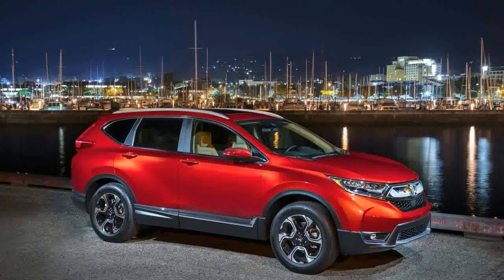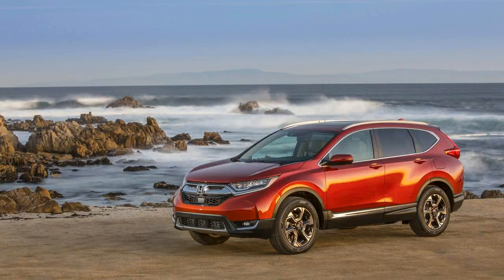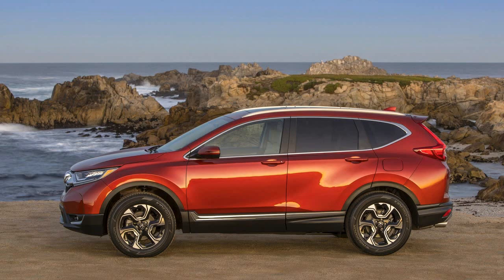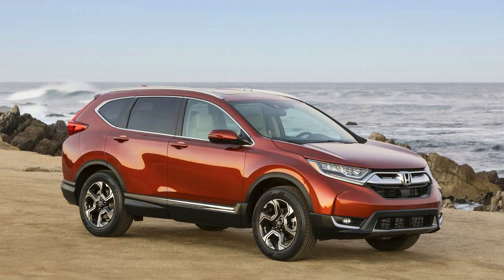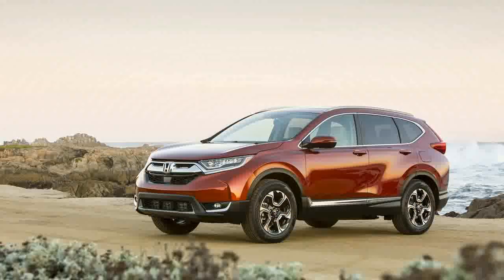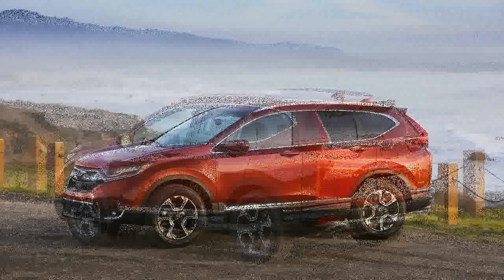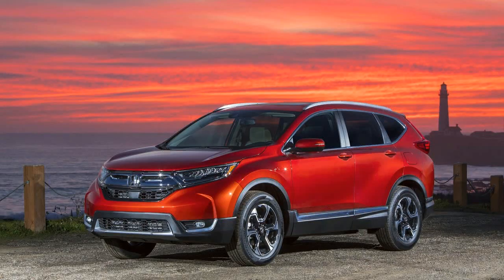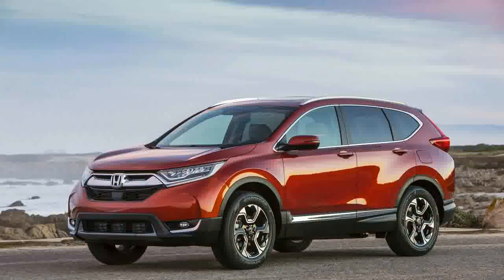Wow Amazing !!! Honda CRV Price & Spec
Wow Amazing !!! Honda CRV Price & Spec -New Car Honda CRV 2017 First Drive, The Honda CR-V was the best-selling vehicle in the compact CUV segment last year, and it has been redesigned for 2017. Major updates mean more space inside for passengers and cargo, a bit more power and efficiency from a new 1.5-liter turbocharged four-cylinder engine, and a quieter, more comfortable driving experience. The previous CR-V was already one of the best vehicles in its class, and the fully redesigned 2017 CR-V remains the best bet for your buck.

Popular Post !